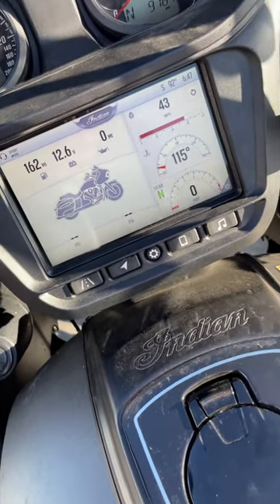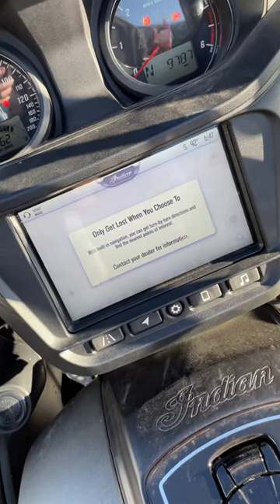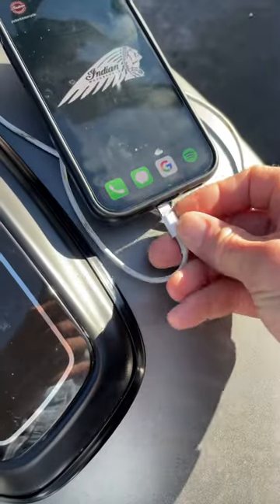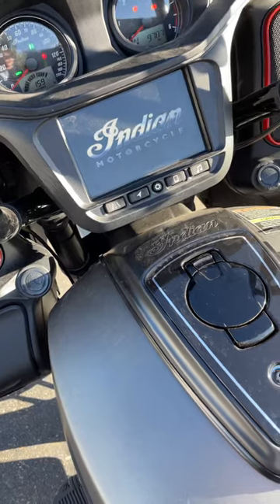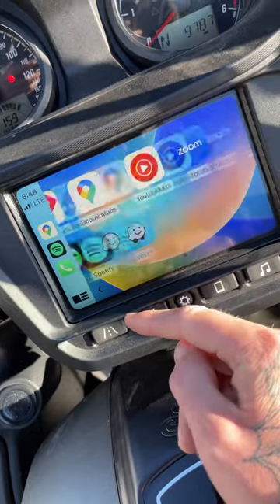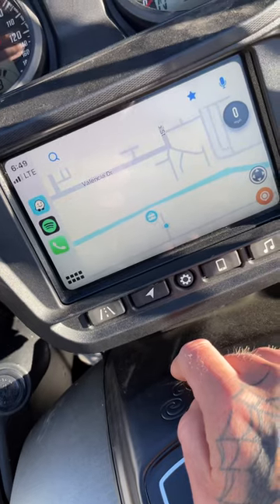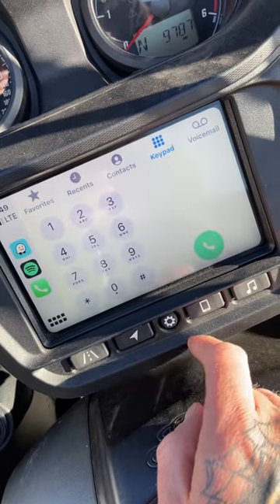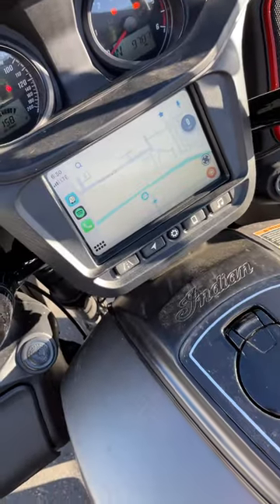2021 Indian Challenger Base Apple CarPlay without Nav Upgrade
Most recent Ride Command update April 2023 allows for Apple CarPlay without additional Nav module upgrade.